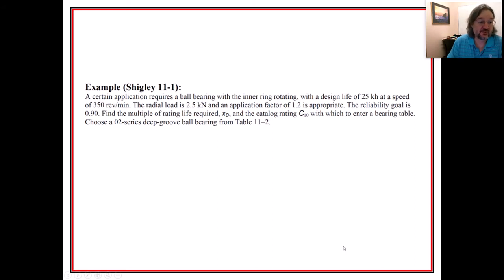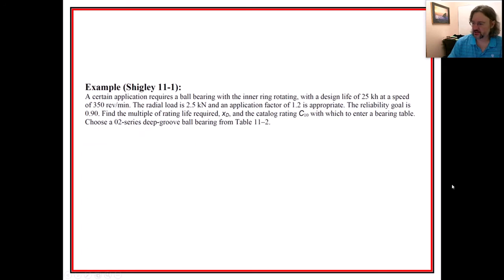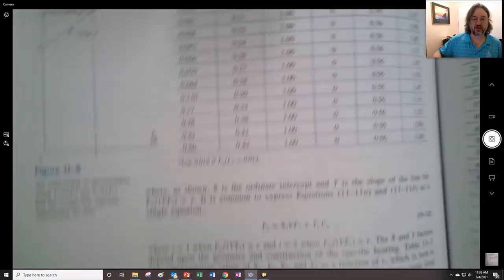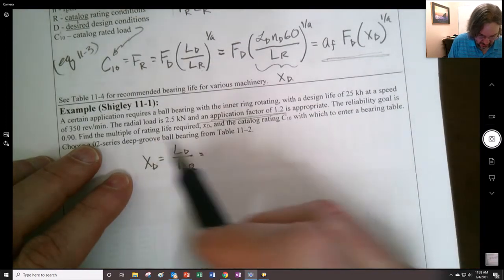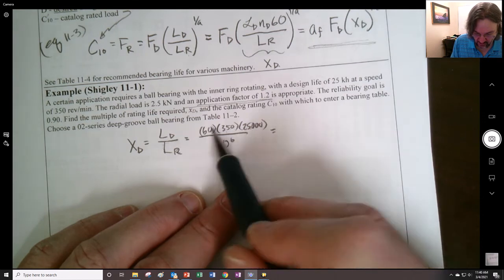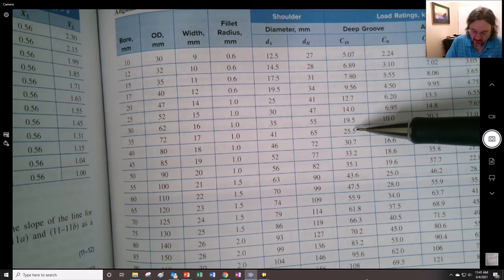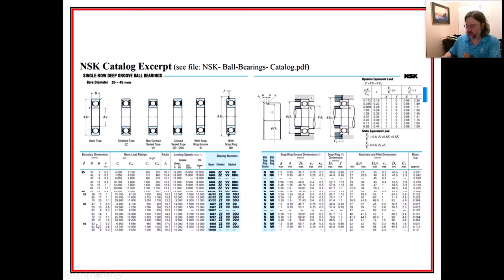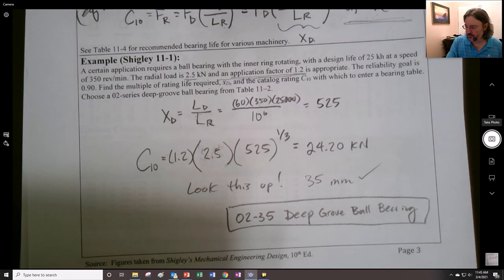Mechanical Design (Machine Design) Rolling Element Bearing Example (S21 ME470 Class 10)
Shigley Problem 11-1